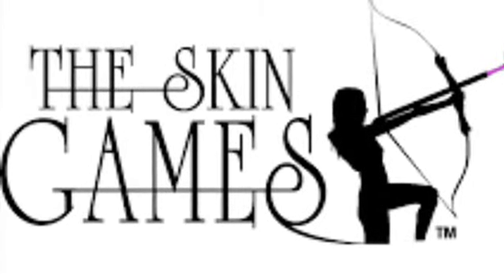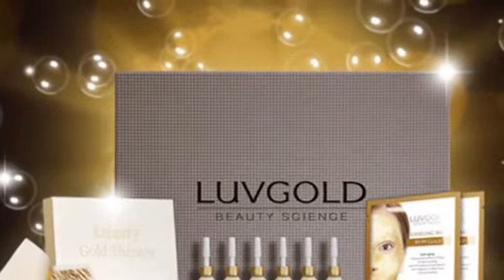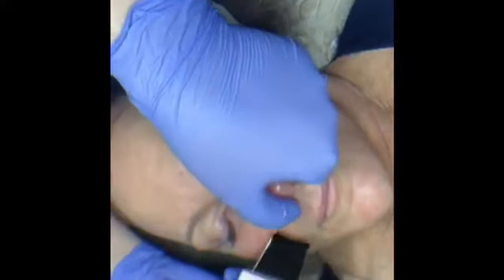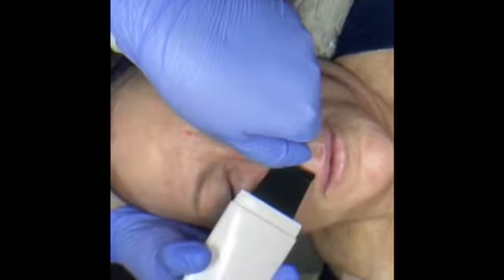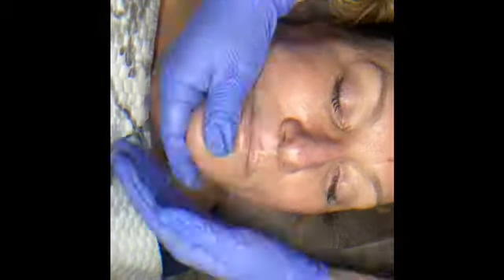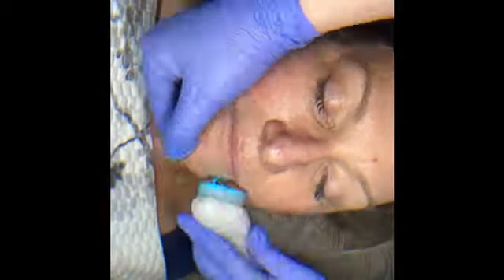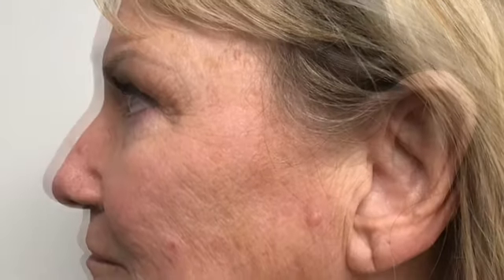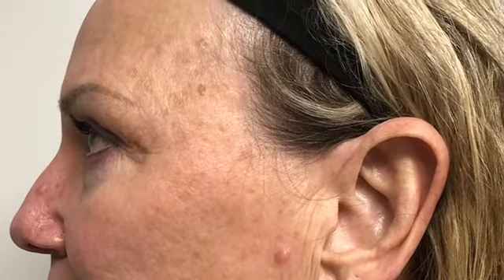Esthetician Laurel Enright Treating Aging Skin in TSG2020 | Video 2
Laurel is starting her 8 week case study with her client. She is using a 24 carat treatment along with microcurrent to get the best results.